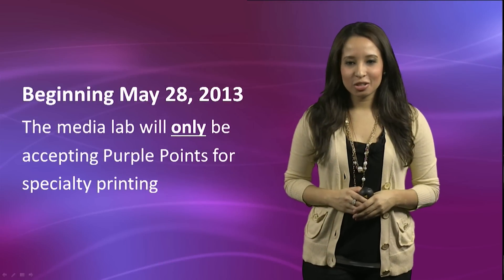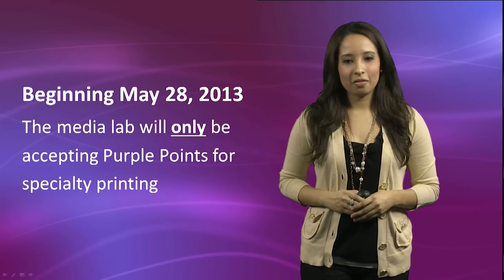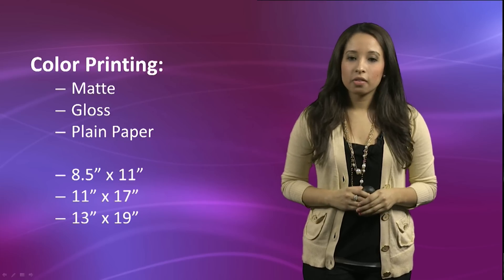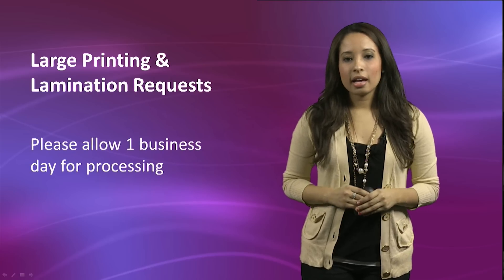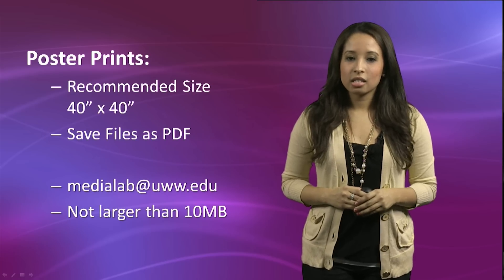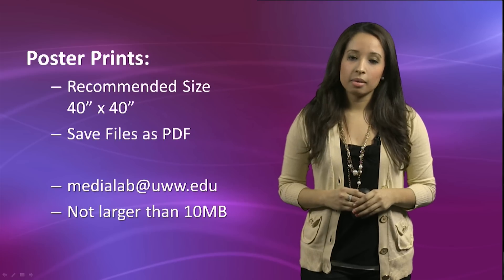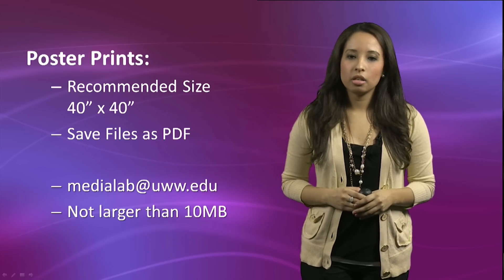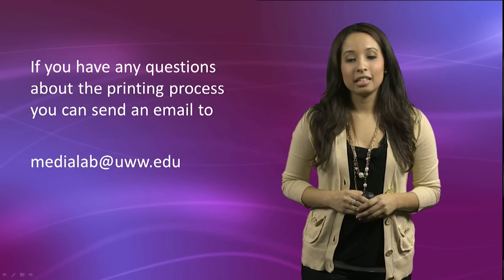UW-W iCIT Media Lab Printing Procedures